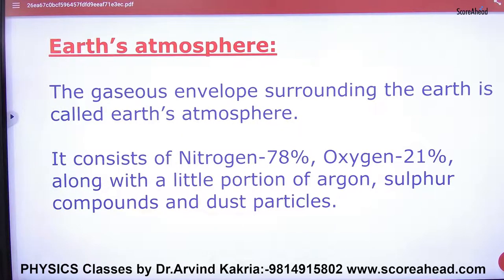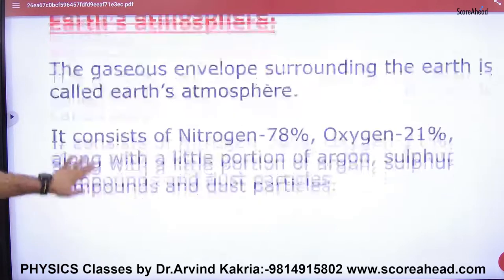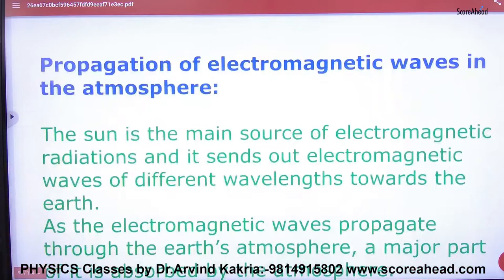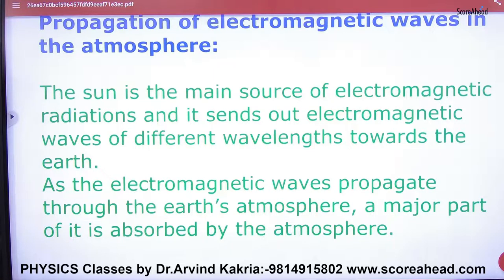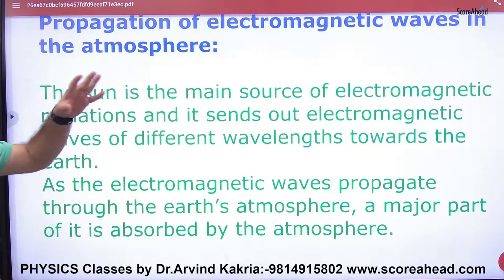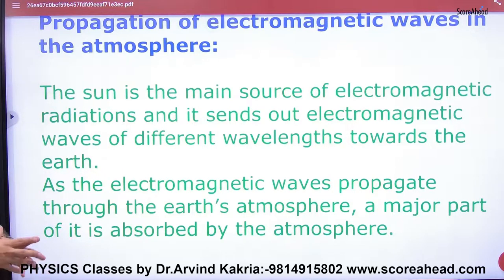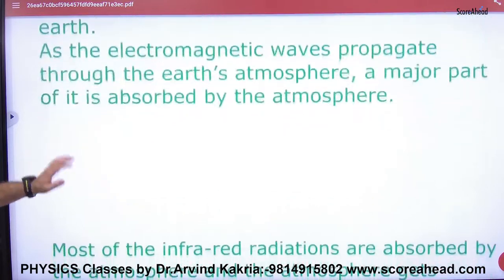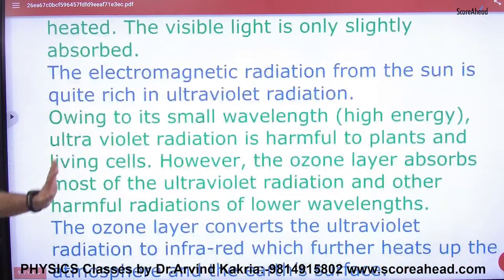5 Earth's Atmosphere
Earth's Atmosphere